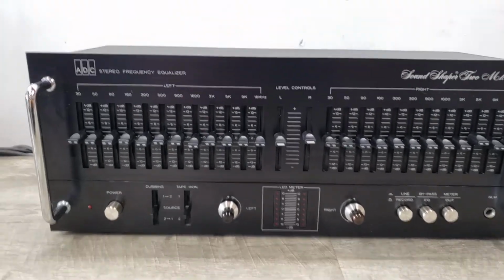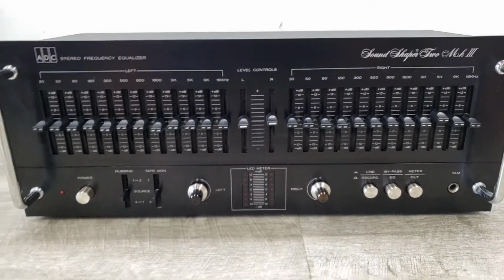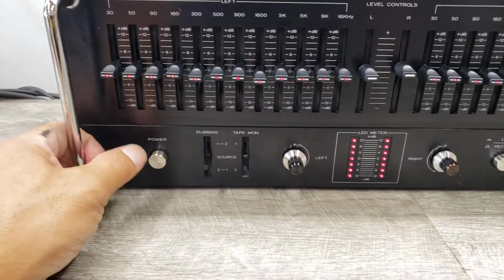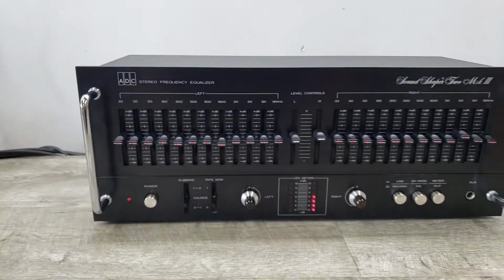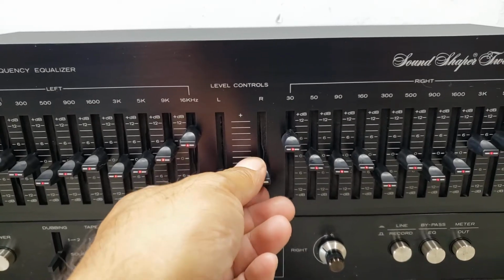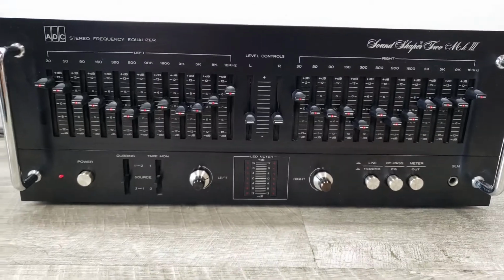Vintage ADC Sound Shaper Two MK III 12-Band Graphic Equalizer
Vintage ADC Sound Shaper Two MK III 12-Band Graphic Equalizer demonstration of functionality